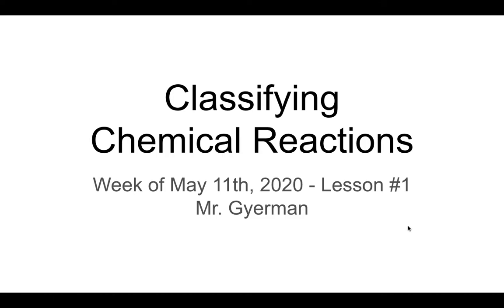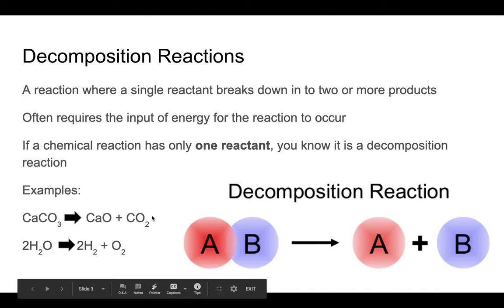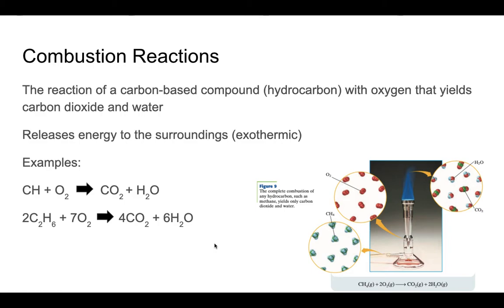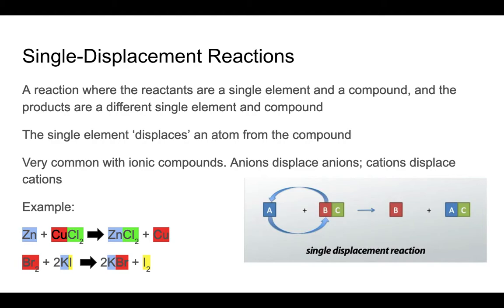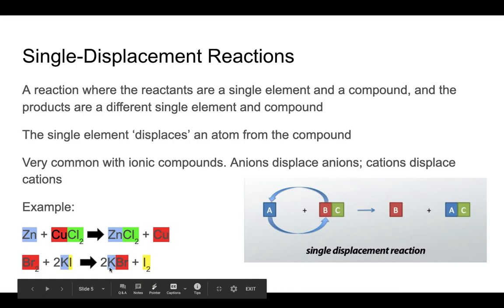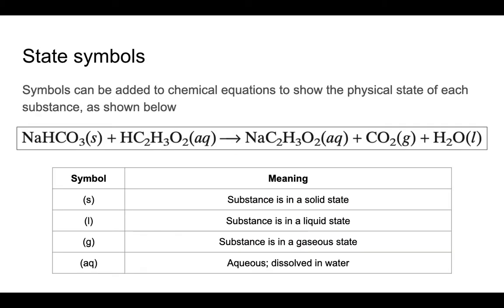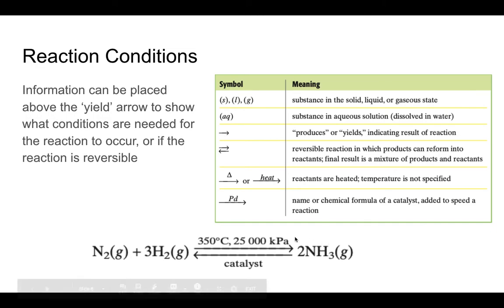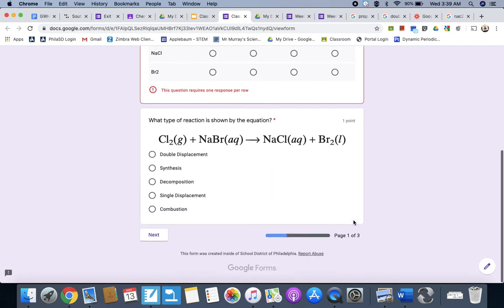Classifying Chemical Reactions Lecture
Classifying Chemical Reactions Lecture for Mr. Gyerman's GWHS Chemistry Class